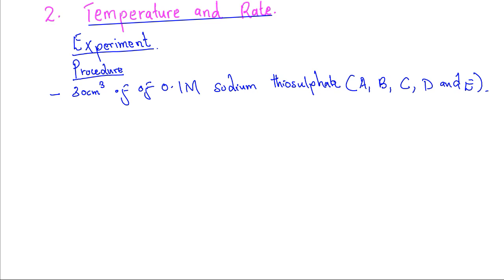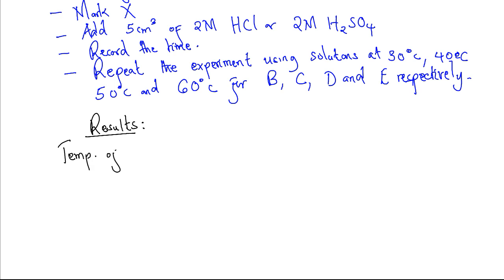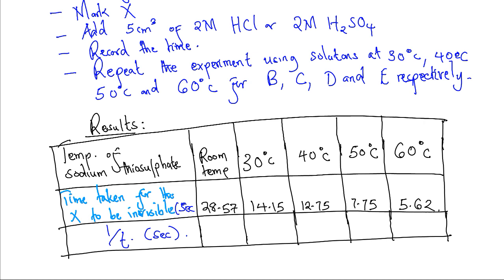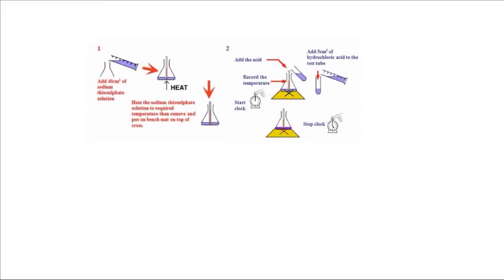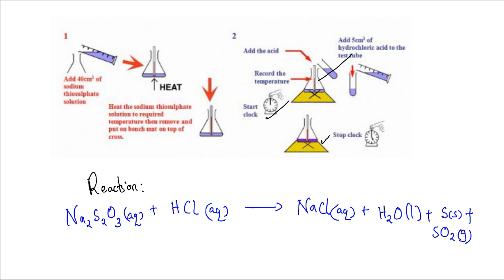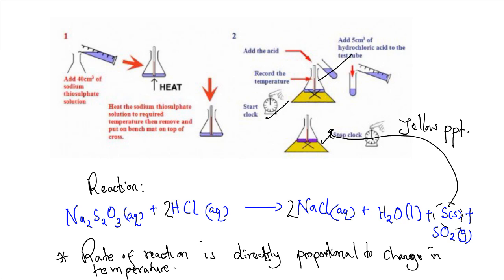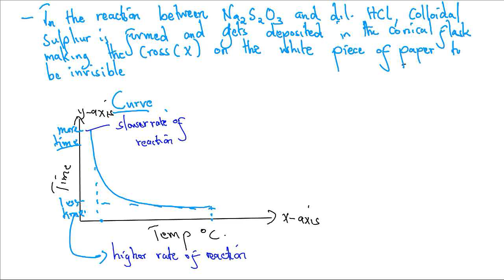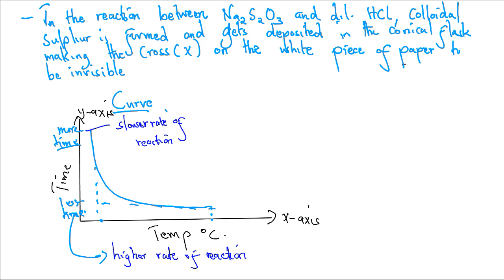Factors affecting rate of reaction temperature